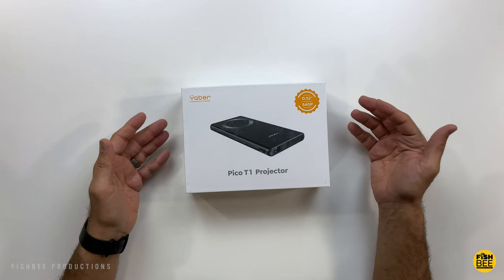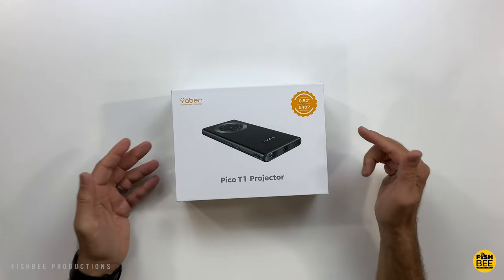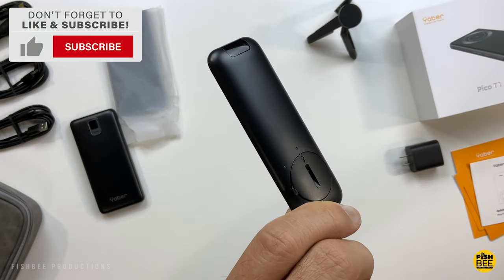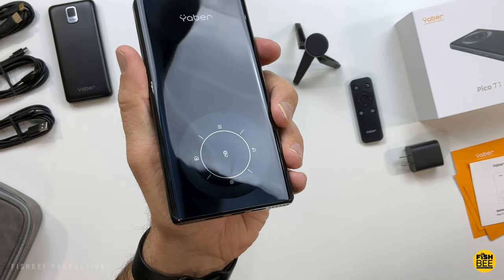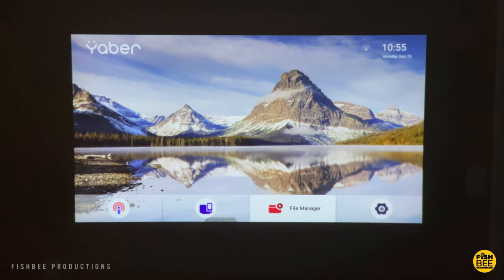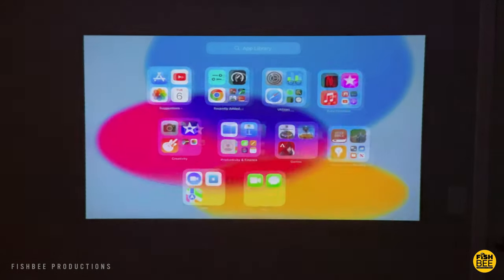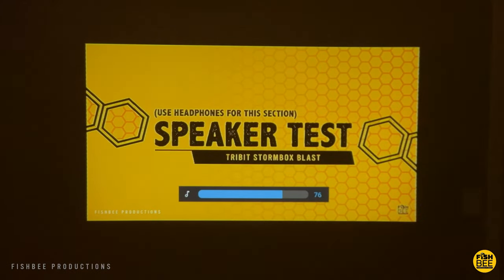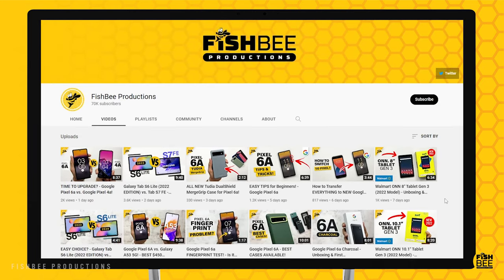YABER Pico T1 SUPER SMALL Mini Pocket Projector!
Some of the specs for this projector:
Has WiFi and Bluetooth, Portable Projector with Power Bank 0.52" Ultra-Thin Outdoor Movie Projector, 1080P Support Built-in Speaker, Compatible w Phone/iPad/Laptop

Yaber Pico T1 Mini Pocket Projector on Amazon